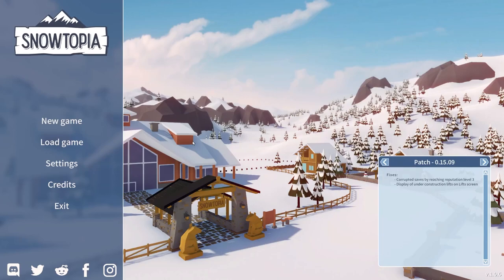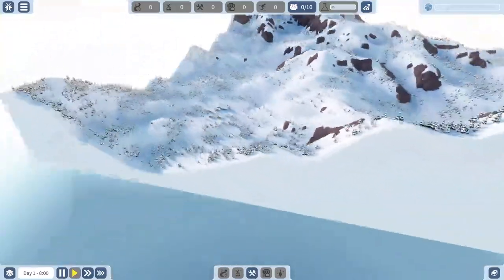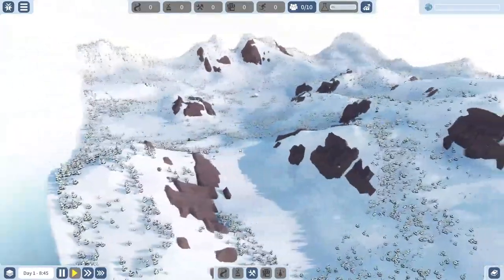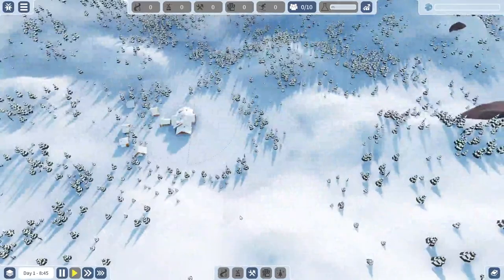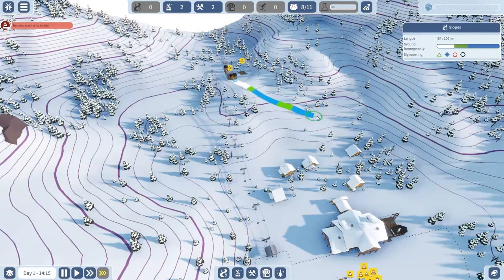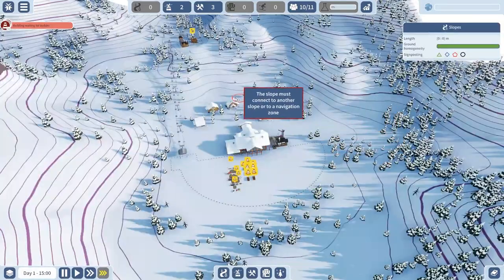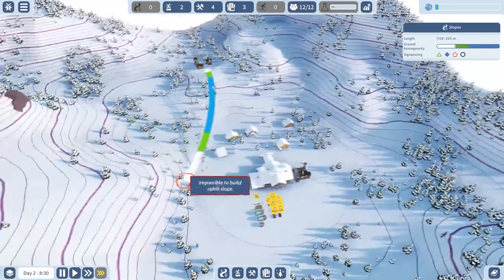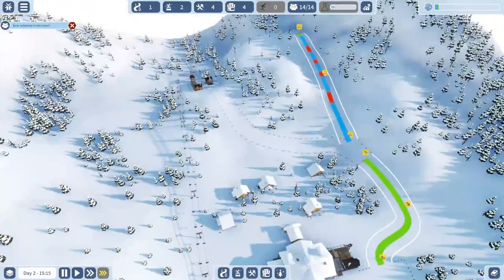Snowtopia - Making The Ski Slope Of My Dreams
Now that I actually know what I'm doing (more or less) I decided to try out Snowtopia again to make a ski resort I'm actually happy with! I really liked a few of the slopes that we ended up making, even though my favorite always ends up being those super scenic green trails that snake down a mountain.

Also I tried editing the video this time with some software that removes long silences.